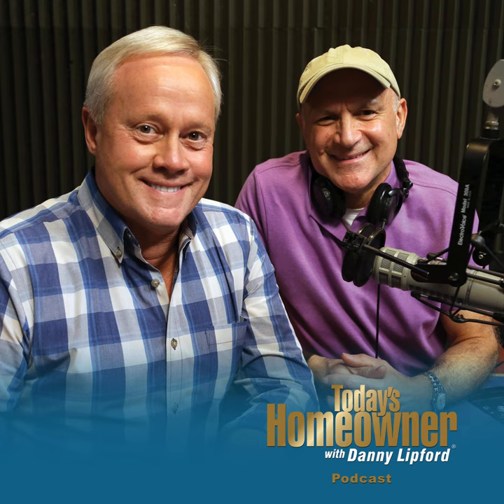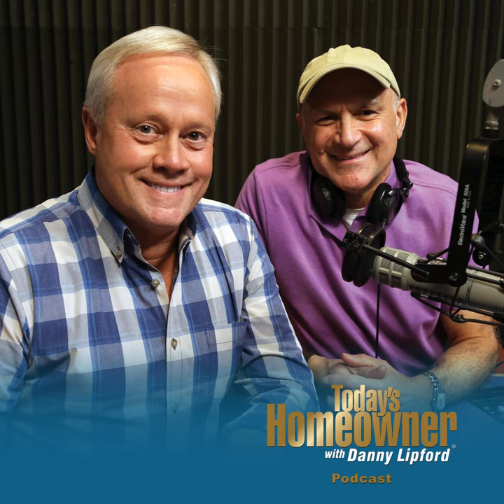How to Clean Your Roof Safely and Effectively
Nothing is clean unless it's clean from top to bottom, but what about your roof? Here's how to safely and effectively clean the roof of your home.